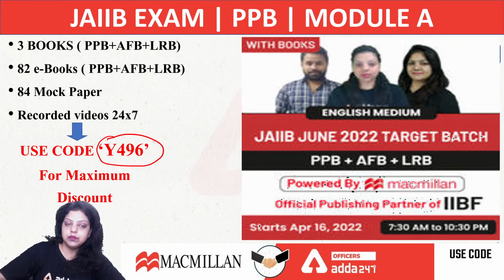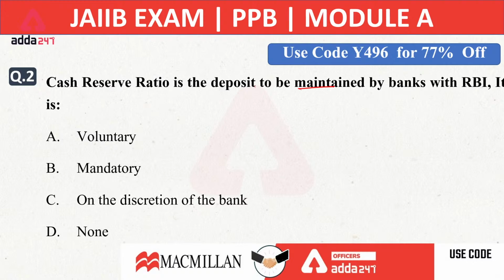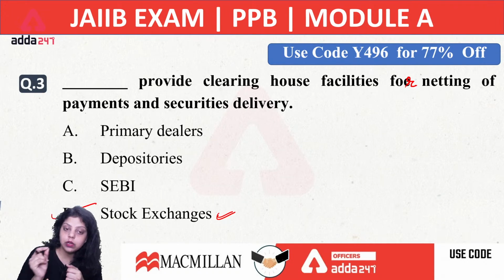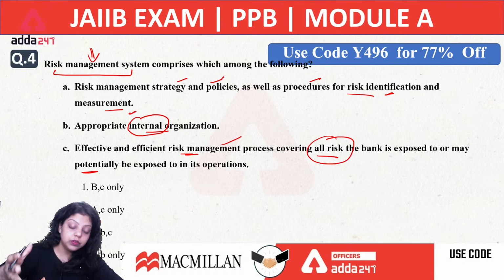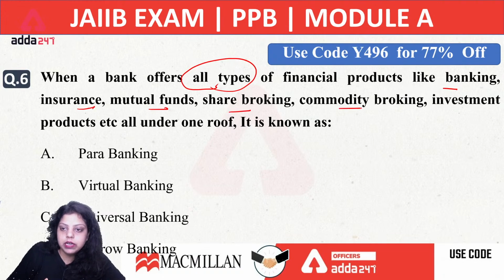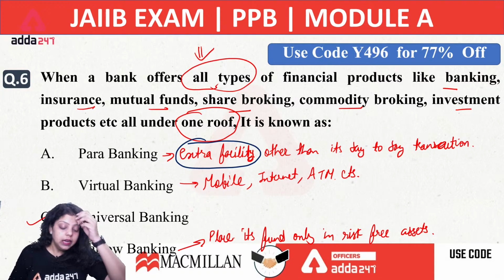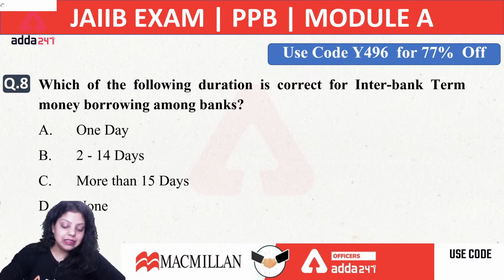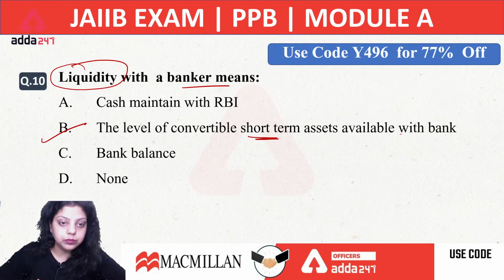JAIIB Exam Preparation 2022 | JAIIB PPB English Medium Classes | PPB Module A | Class 26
JAIIB Exam Preparation 2022 | JAIIB PPB English Medium Classes | JAIIB PPB Module A | JAIIB Video Lectures in English | JAIIB Principles and Practices of Banking

ALL JAIIB And CAIIB STUDY MATERIAL :-
JAIIB AFB English Medium Special Series:-